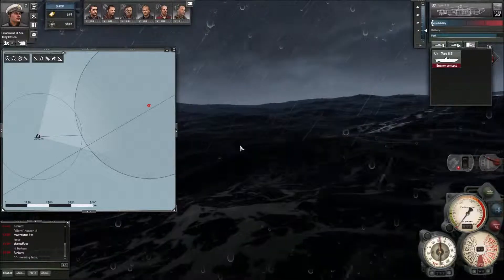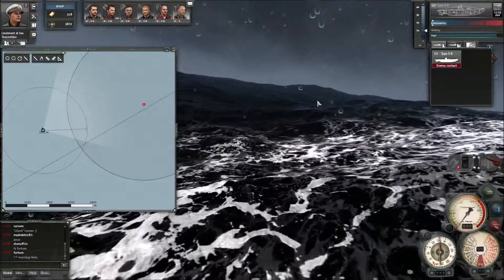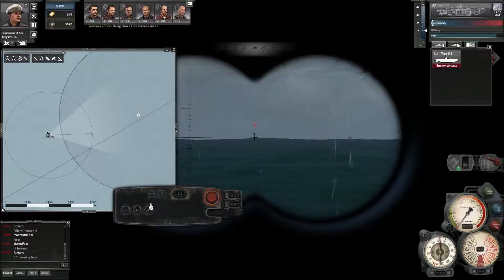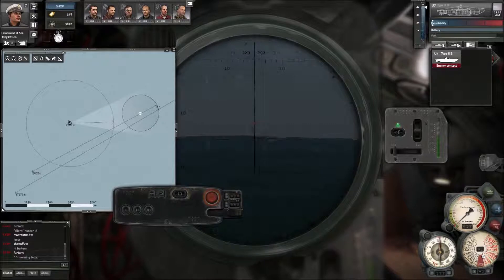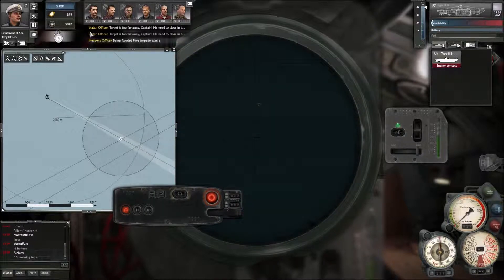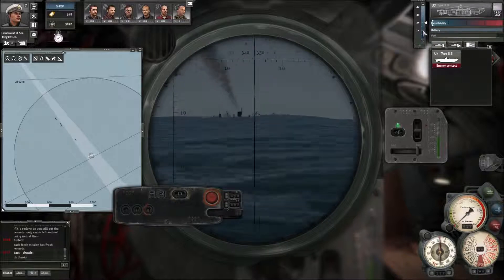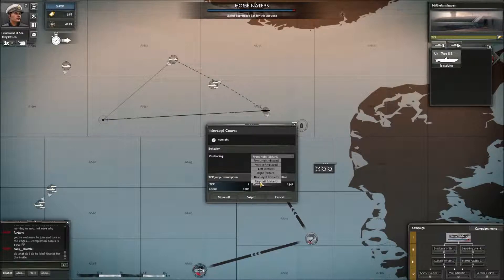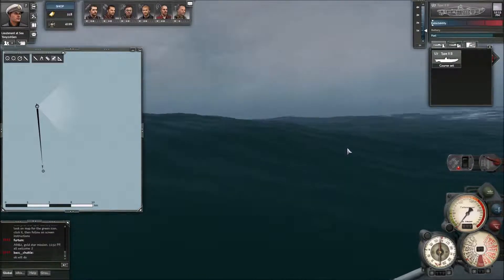Silent Hunter Online: 2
You can log into SH Online using your Uplay account otherwise you need to register with them